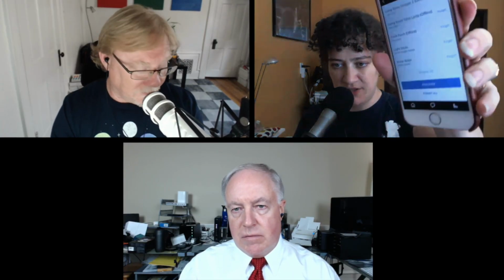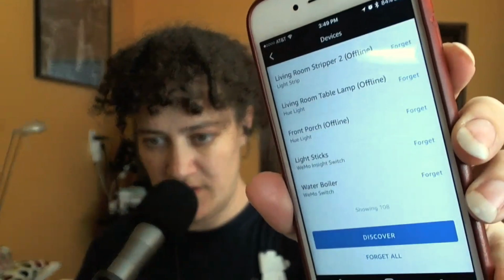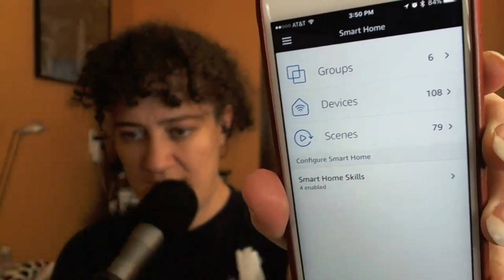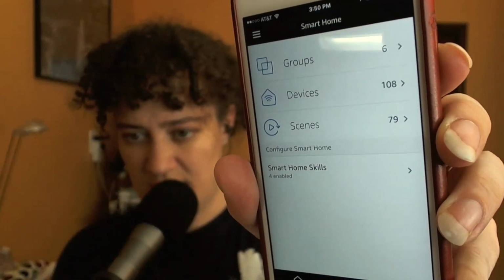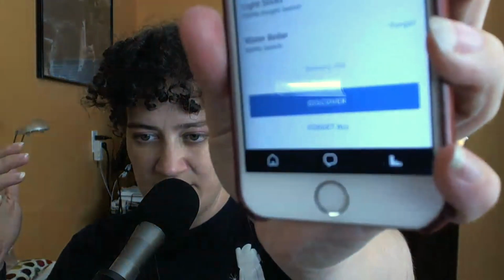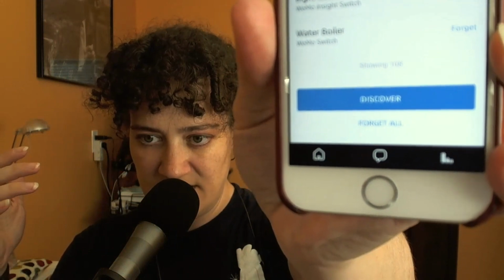MacVoices #17158: The MacJury Takes On Real Life Internet of Things Troubleshooting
The Internet of Things may be everywhere all the time, but that doesn’t mean it always works flawlessly. The MacJury panel of Jeff Gamet, Kelly Guimont and host Chuck Joiner discuss the challenges of troubleshooting switches, light bulbs, hubs, apps, and everything else associated with IoT. In this bonus-length session, a real-time issue with an IoT device is tackled; the back and forth suggestions by the panel will give you some ideas on how to get your gear up and running when it isn’t.

Guests:

Jeff Gamet is the Managing Editor for The Mac Observer, and the author of Fresh Brewed Tales, a chronicle of Jeff's strange adventures at coffee shops. He also is the host of the Daily Observations podcast and co-host of The Apple Context Machine. You can find his regular updates on Twitter.

Kelly Guimont is a longtime Apple geek, sitting down (on a telephone book) in front of an Apple IIe in 1983. She can still hear the ticking of the ImageWriter. Thanks to the miracle of the adjustable leg desk, she no longer needs the phonebook. Kelly writes for The Mac Observer, is co-host of The Aftershow, makes regular appearances on the Daily Observations Podcast and the British Tech Network and yet still has more to say which she saves for Twitter.

Links:

IFTT (If This Then That)

WeMo Switch

Echobee3 Thermostat

WSwitch (Mac App)

eero Home WiFi System (pack of 3)

Philips Hue White Starter Kit

Phillips Hue Color Starter Kit

Home - Smart Home Automation

Ambify